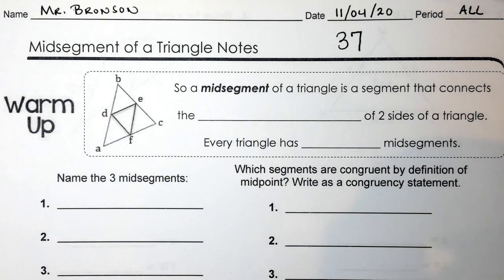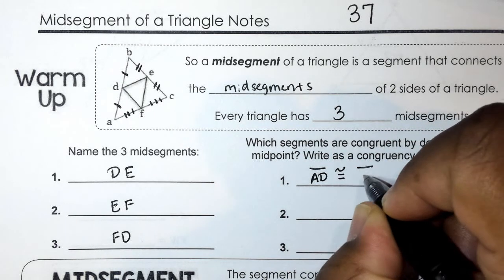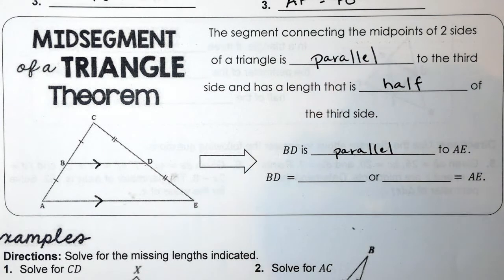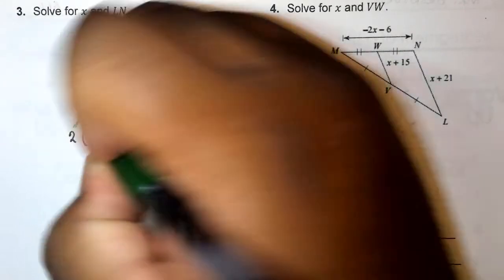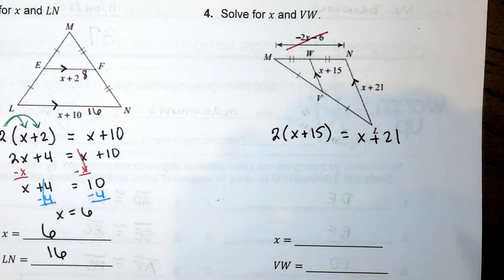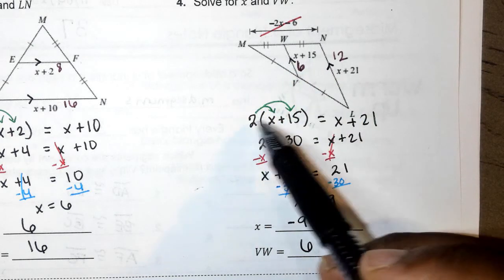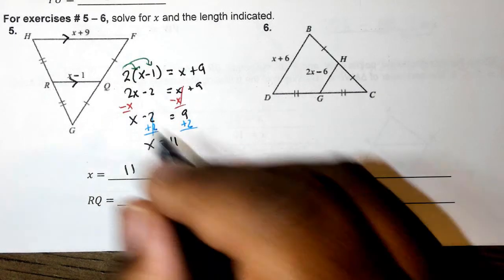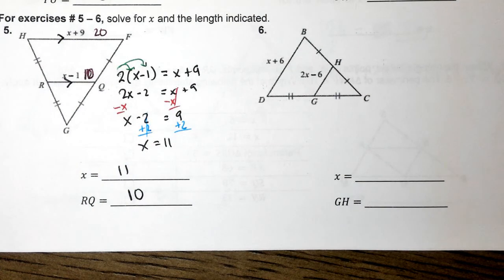Midsegment of a Triangle Notes 11.05.20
Midsegment of a Triangle